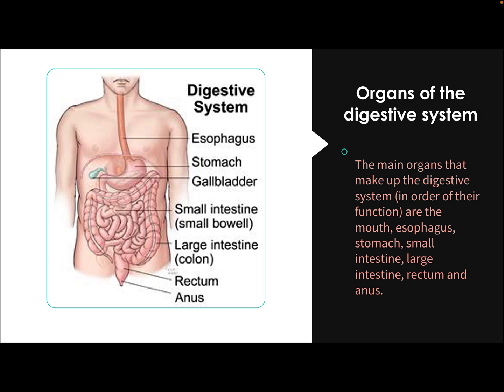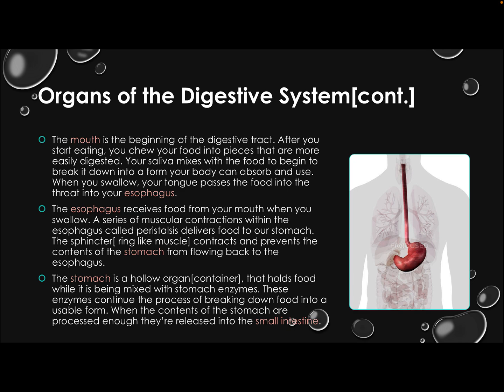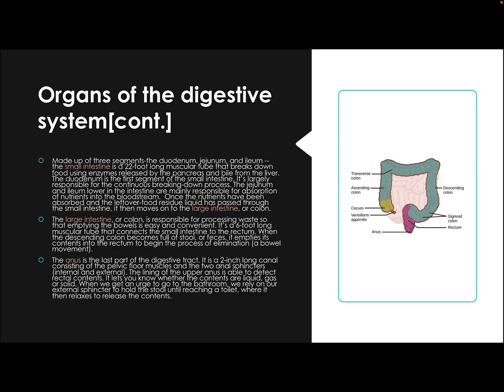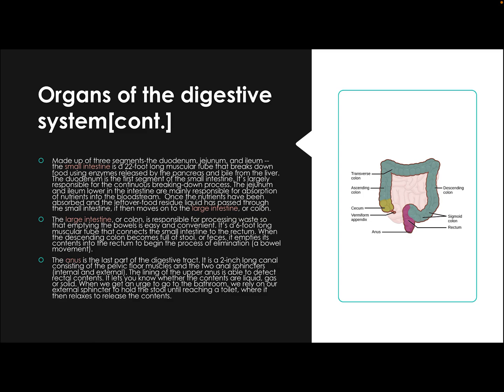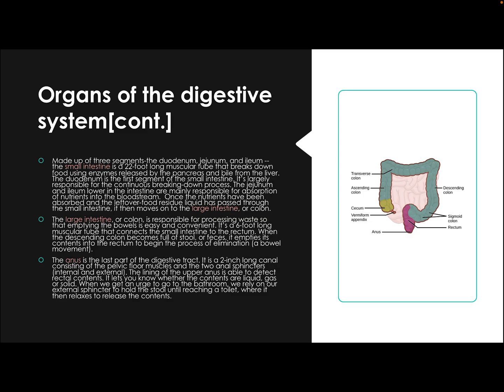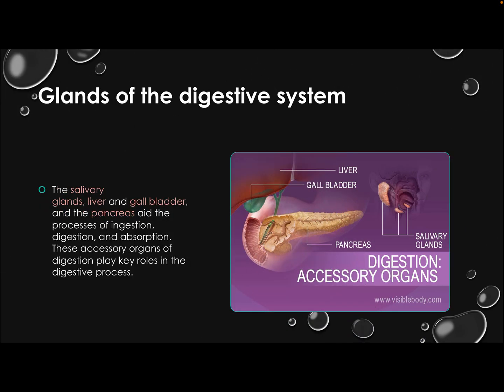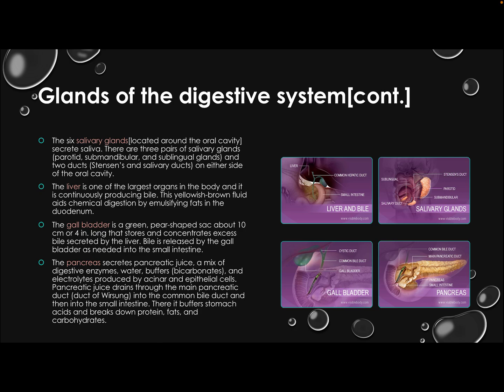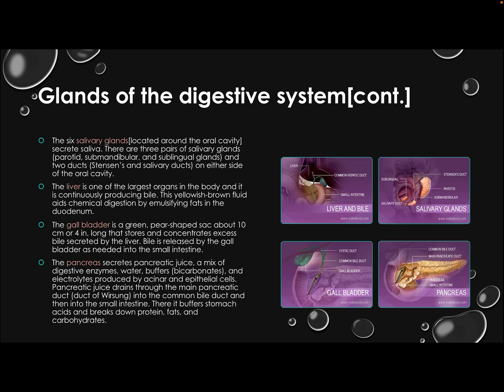Chapter 17.7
Locate each of the organs and glands; then describe the general function of each.